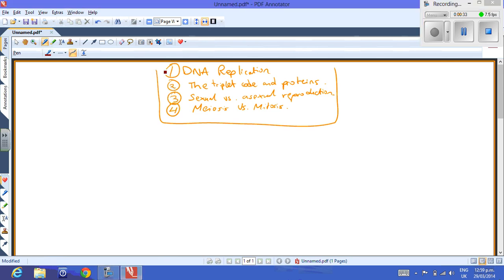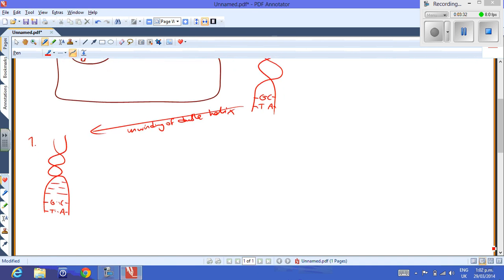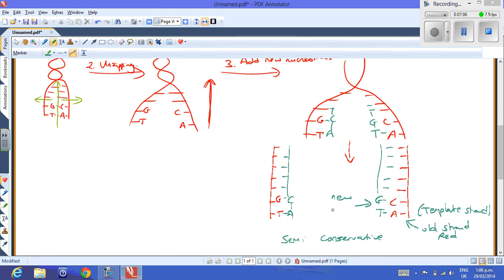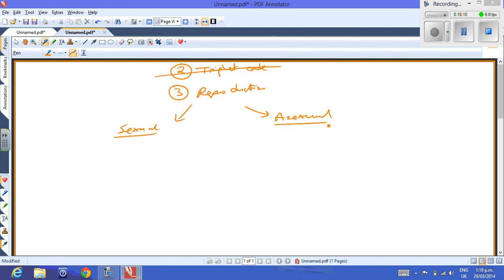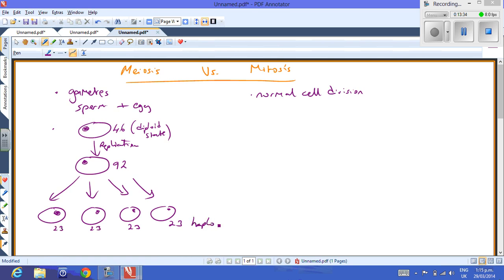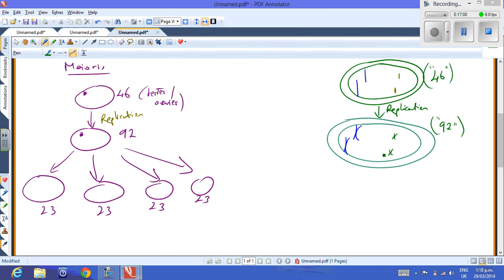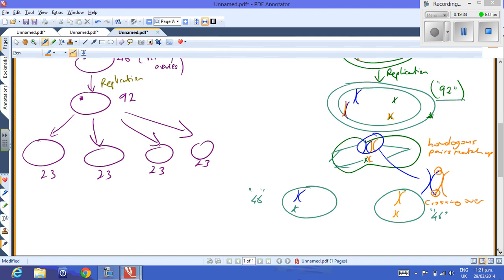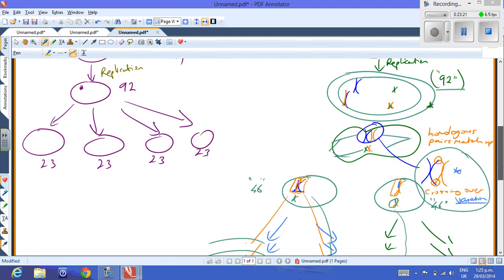NCEA level 1 Genetics DNA replication and cell division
In this video I review the steps in DNA replication and then show its importance in the process of cell division (Mitosis and Meiosis)